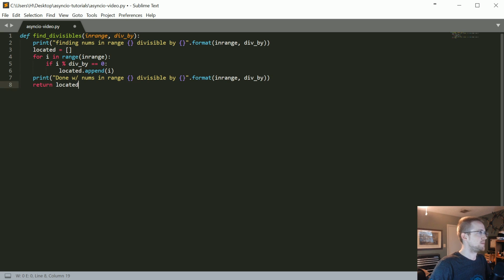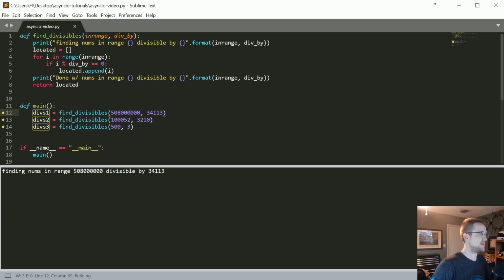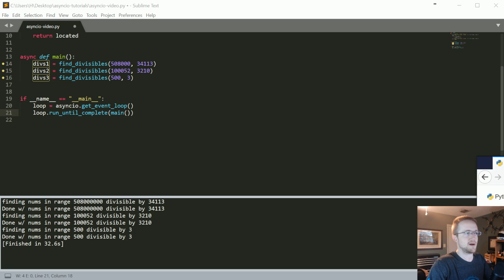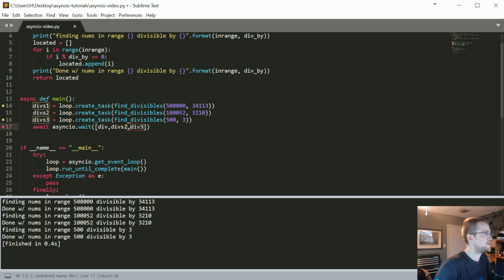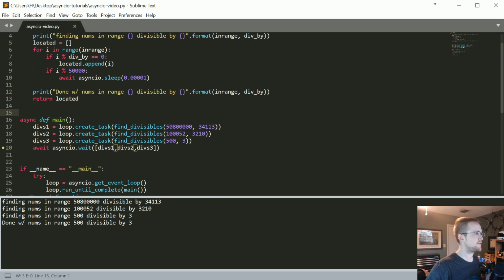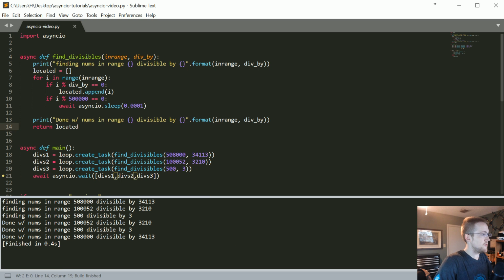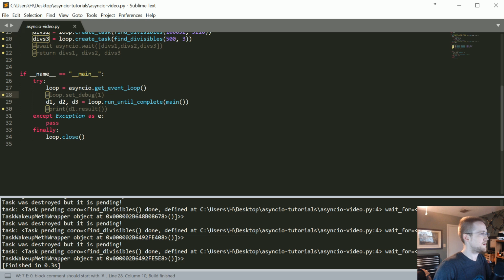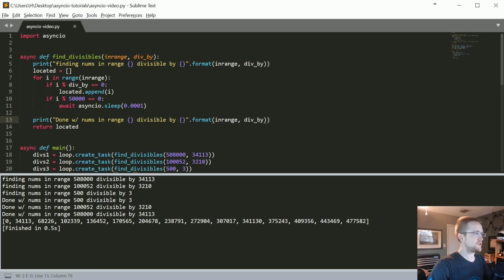Asyncio - Asynchronous programming with coroutines - Intermediate Python Programming p.26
Welcome to an Asyncio with Python tutorial. This tutorial will be specifically for Python 3.5+, using the latest asyncio keywords. Asyncio is the standard library package with Python that aims to help you write asynchronous code by giving you an easy way to write, execute, and structure your coroutines. The Asyncio library is for concurrency, which is not to be confused with parallelism.